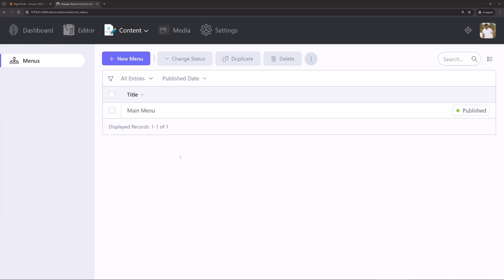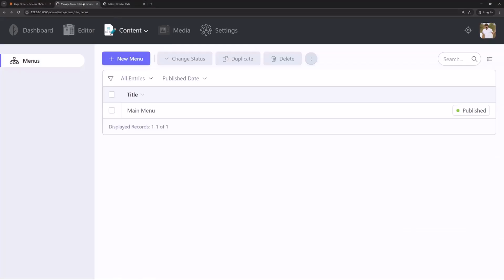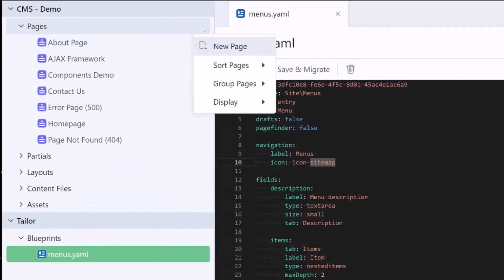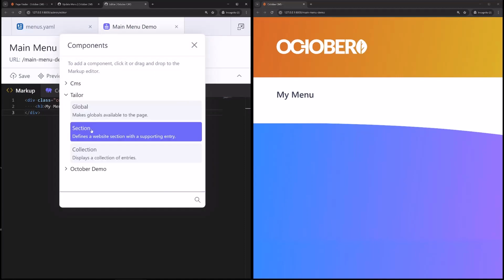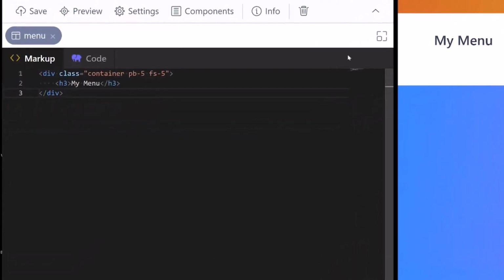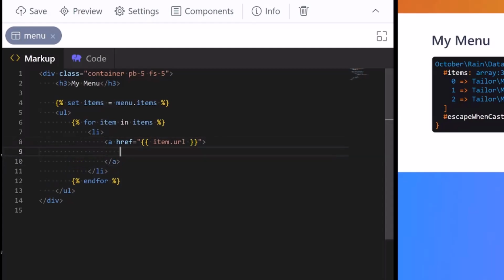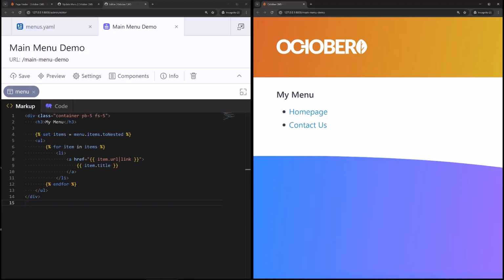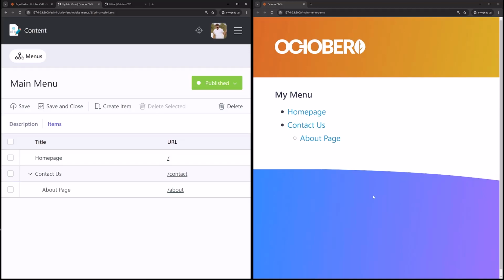Building a Menu using Nested Items - Part 2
Let's continue building a simple menu system using Tailor and the Page Finder content field type! These features are included in v3.6 and beyond.